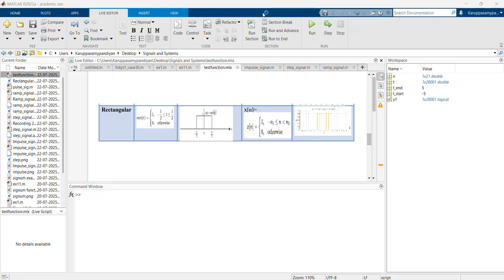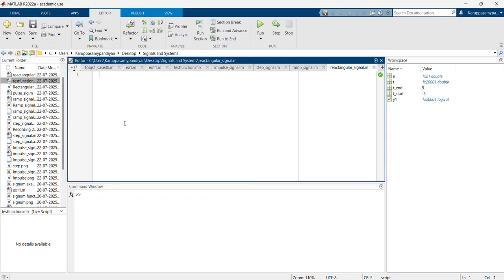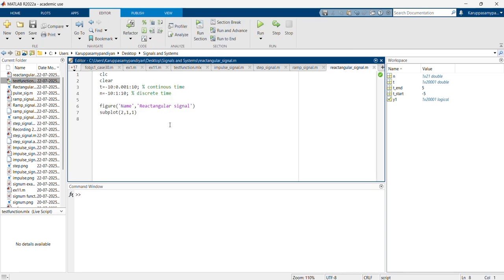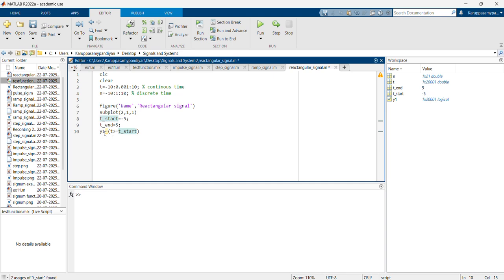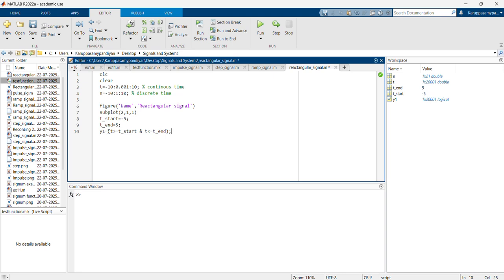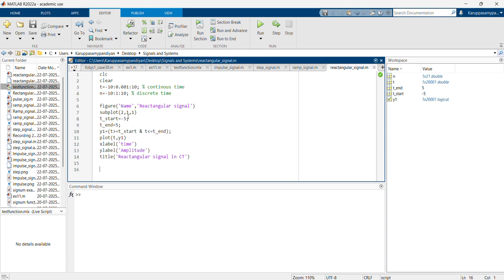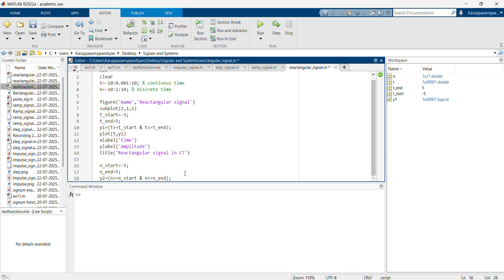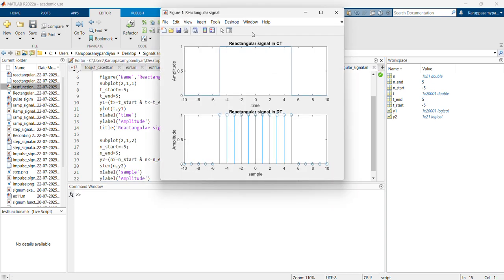Rectangular signal generation in MATLAB